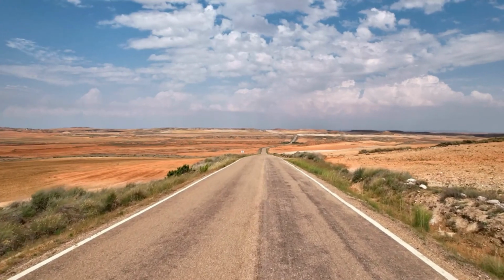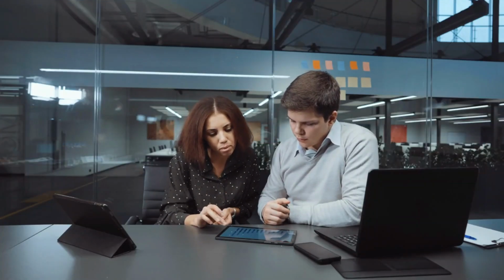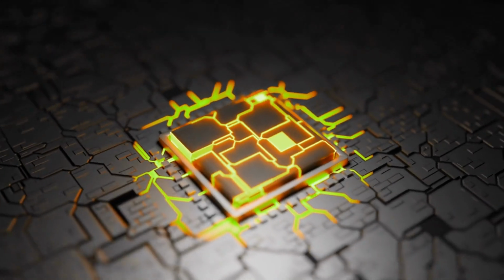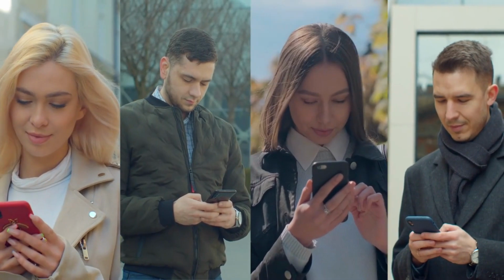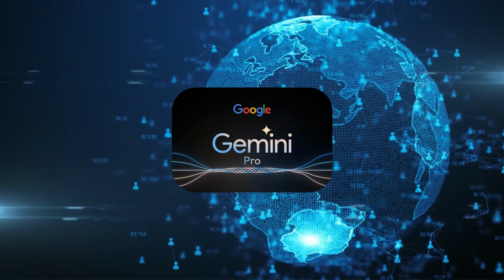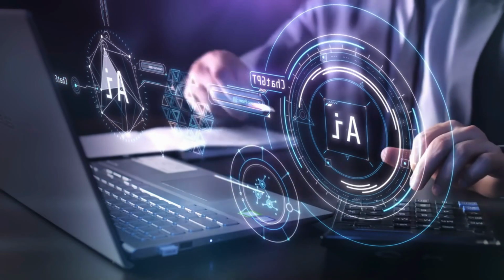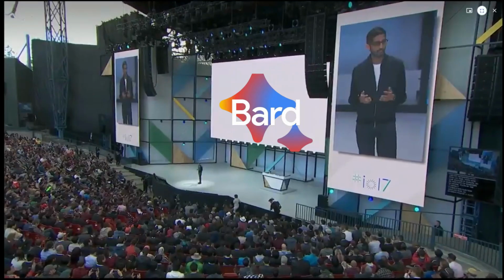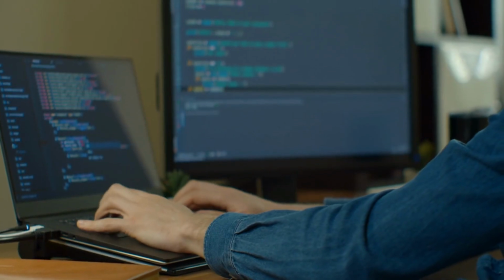Google Bard New Gemini PRO Update Takes the AI World!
google bard tutorial,
google bard api,
google bard vs chatgpt,
gemini pro api,
bard gemini pro,
bard gemini,
google gemini test,
mark rober paper airplane,
gemini vs gpt-4,
bard google,
try google bard,
google bard ai,
google bard app,
chatgpt,
google bard ai sign up,
google bard ai login,
try google bard free,
google gemini,